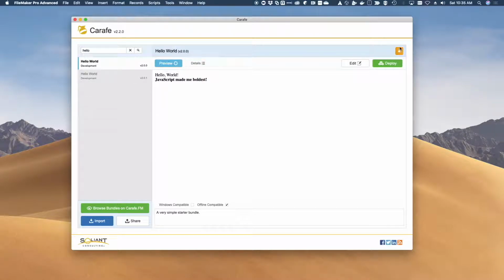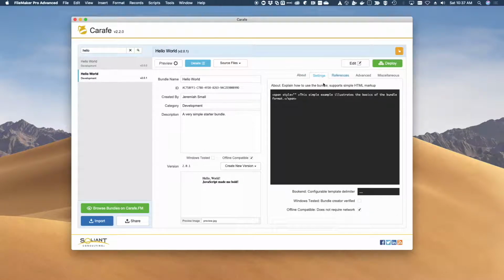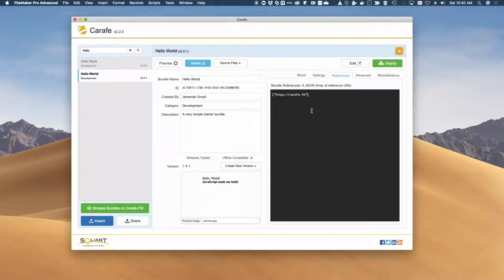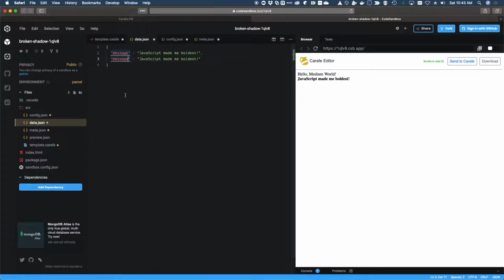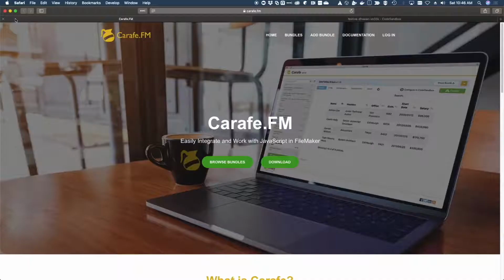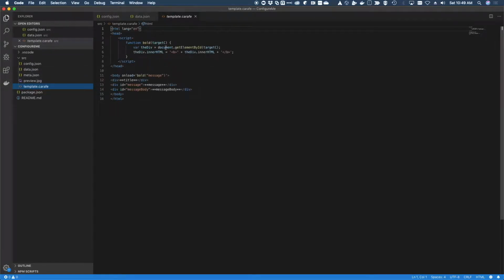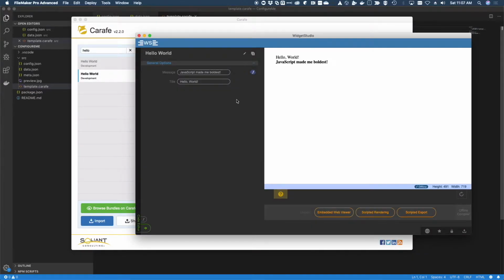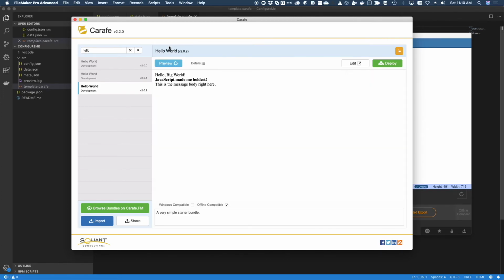Configure a Carafe Bundle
In this video, Jeremiah Small, Director of Engineering at Soliant Consulting, shares instructions on how to configure a bundle before you deploy it.

He covers four basic configuration options:

* Managing Bundle meta data directly in Carafe.fmp12
* Using the integrated online editor
* Link a Bundle to your local code editor such as VSCode
* Compatibility with WidgetStudio

There are separate videos in the playlist covering intermediate and advanced Bundle configuration and editing options.